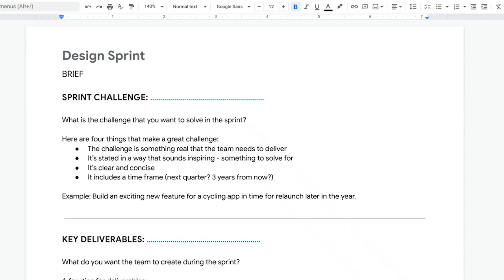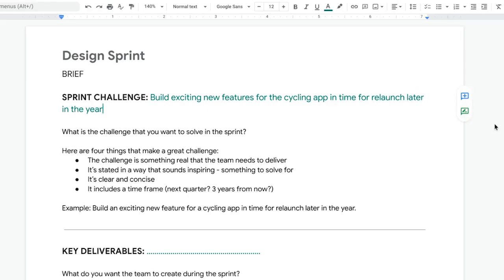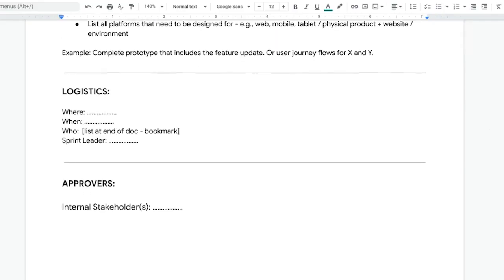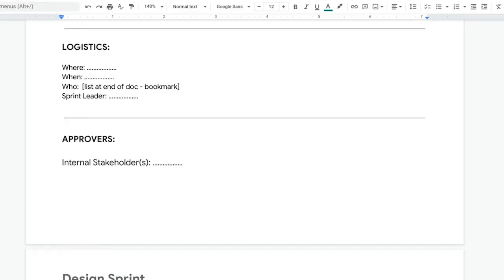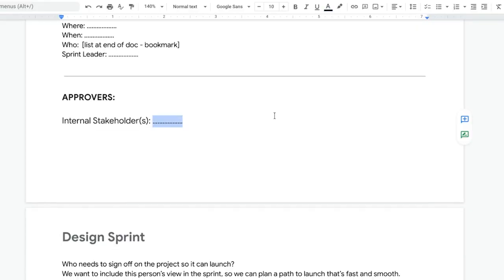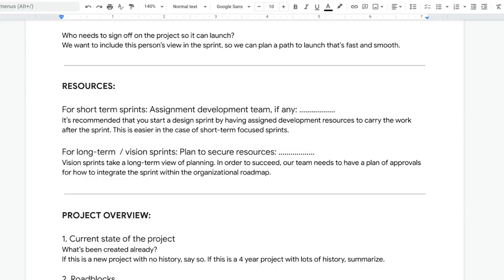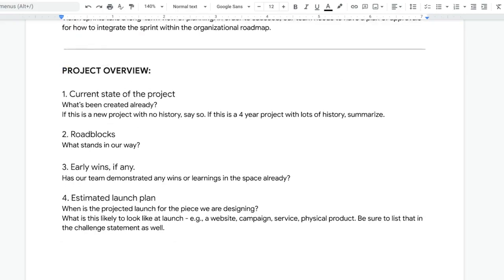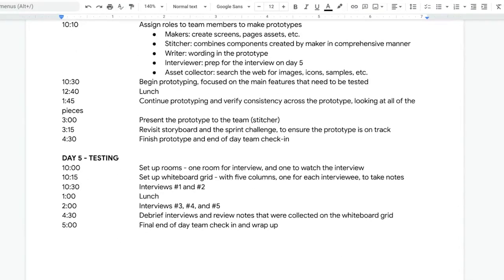Lecture 34 The design sprint brief